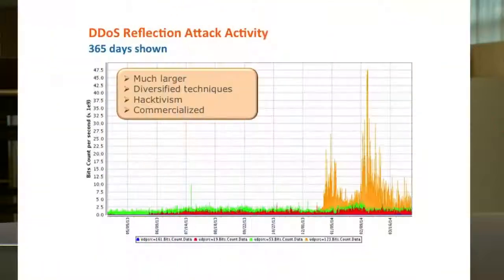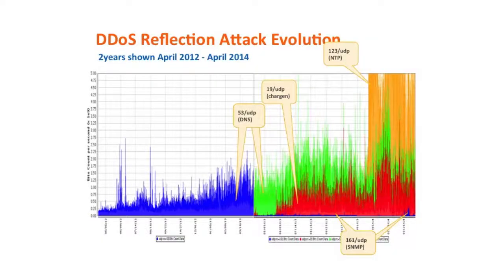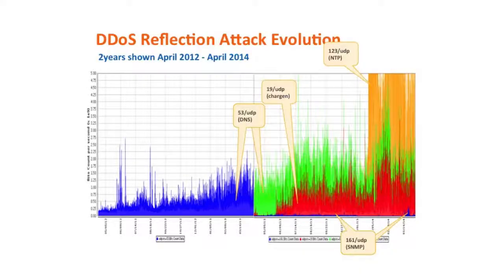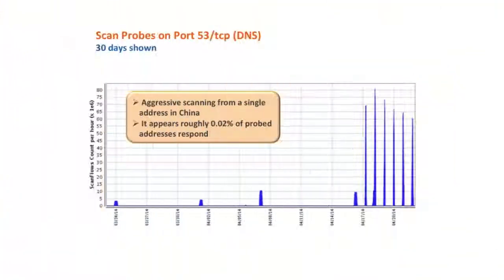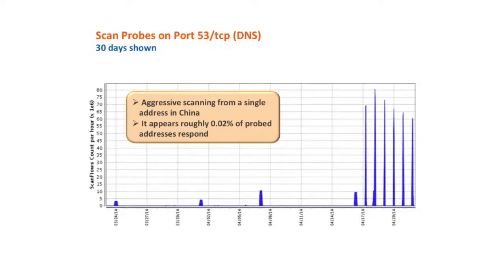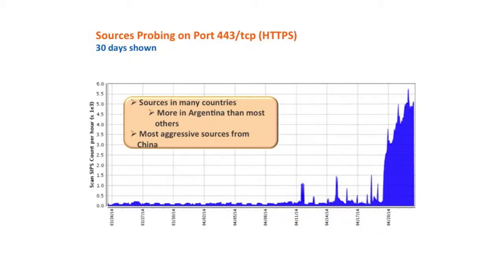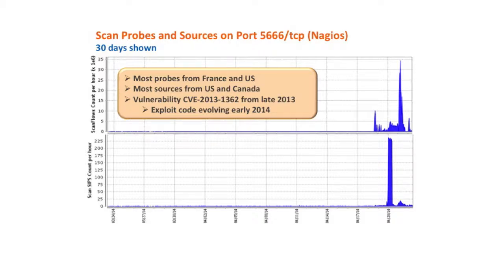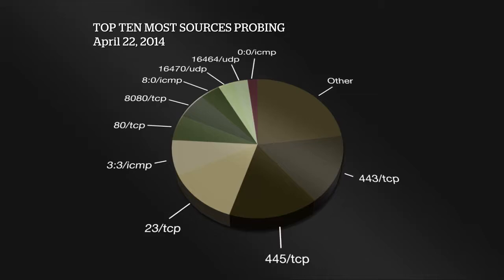AT&T ThreatTraq: Internet Weather Report - 4/22/14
In this excerpt of AT&T ThreatTraq, Data Security Analysts Brian Rexroad, John Hogoboom, Matt Keyser, Jim Clausing and John Markley provide analysis of this week ís Internet malware trends and vulnerable ports and services.

Originally recorded April 22, 2014 as part of AT&T ThreatTraq.